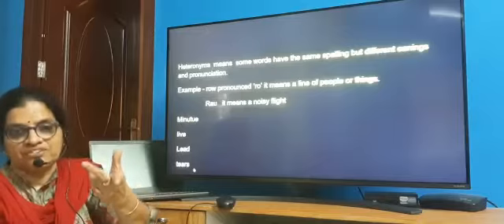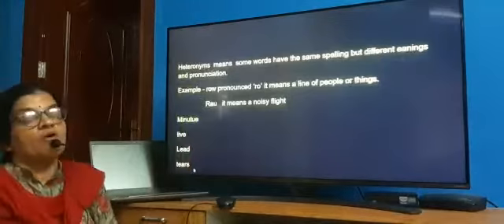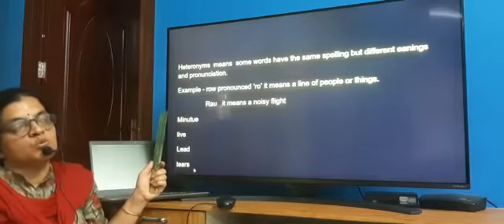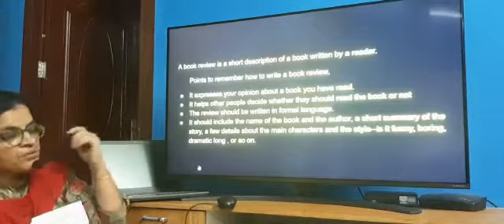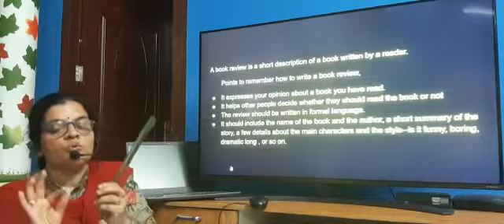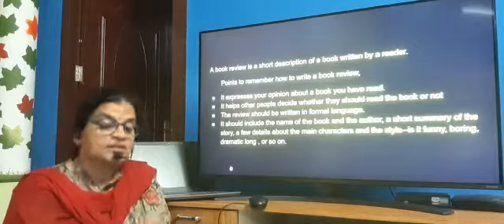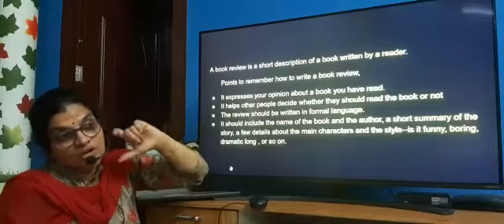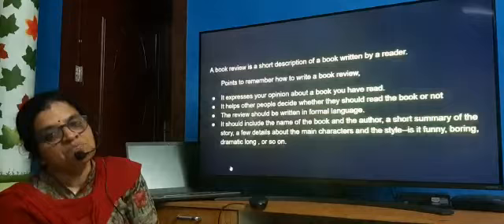5th std 8/12/20